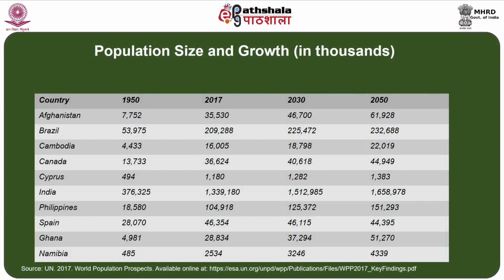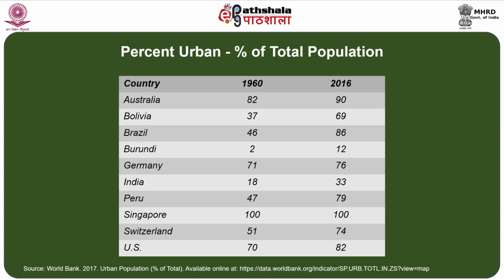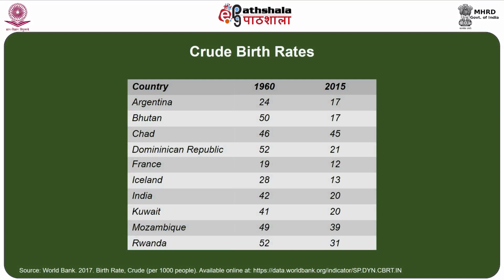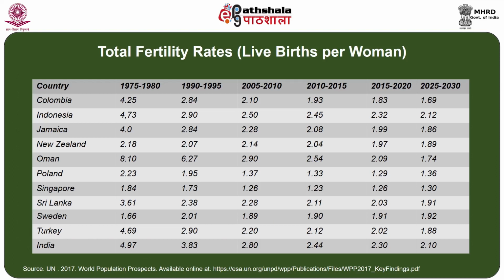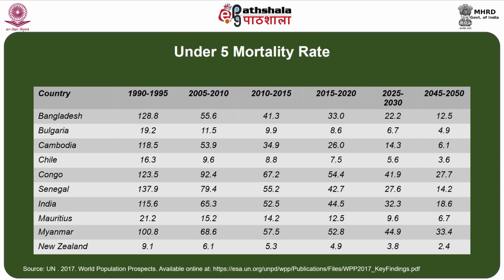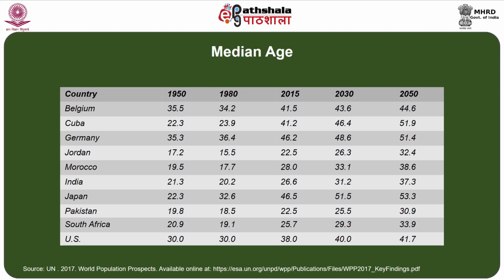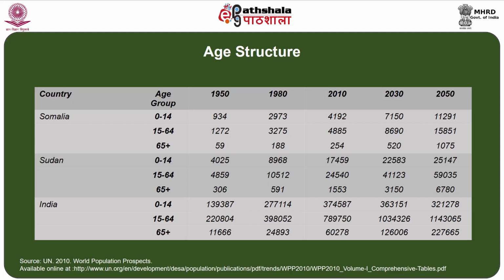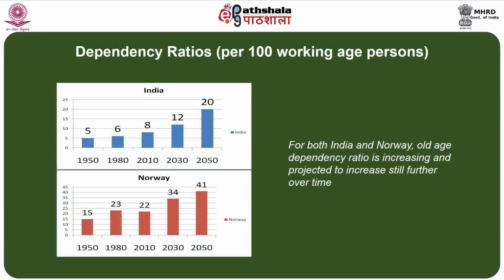Population Trends World By Country